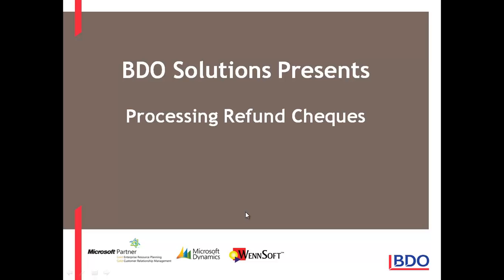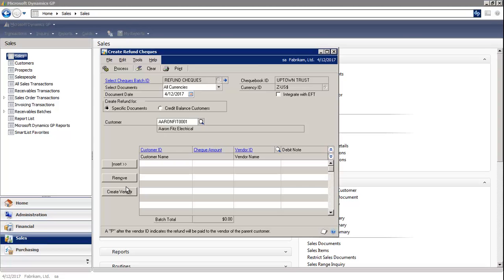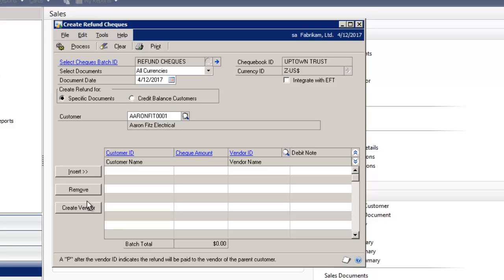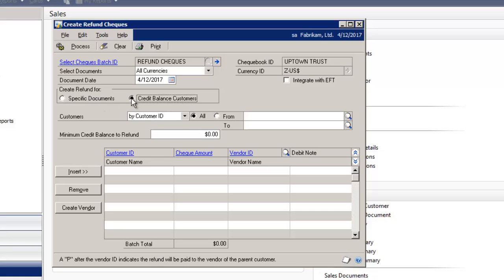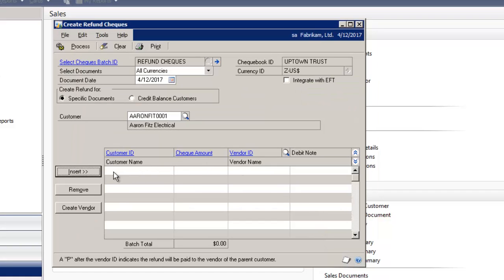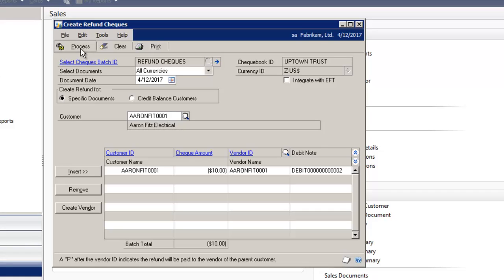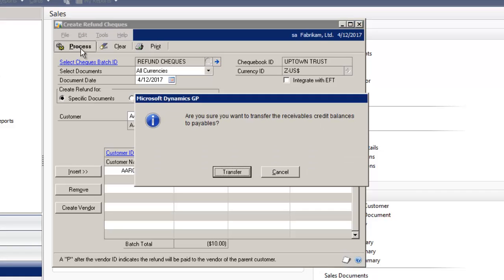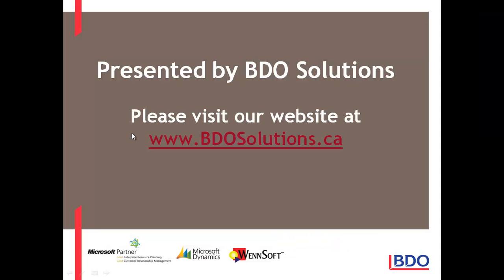Microsoft Dynamics GP - How to create Refund cheques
- Microsoft Dynamics GP allows you to automatically create refund cheques from within the product. This short video shows how you can process refund cheques quickly.